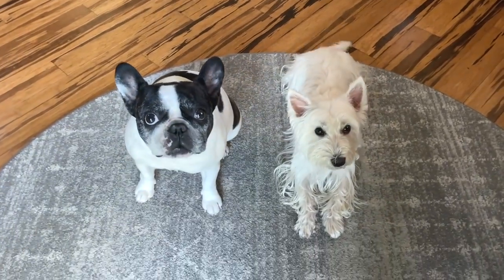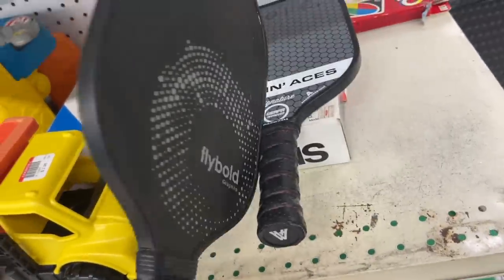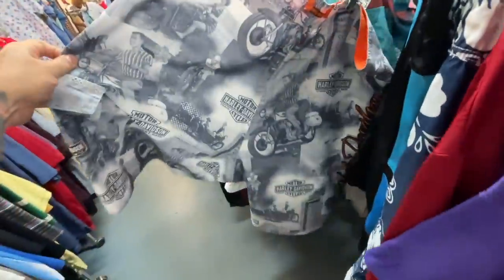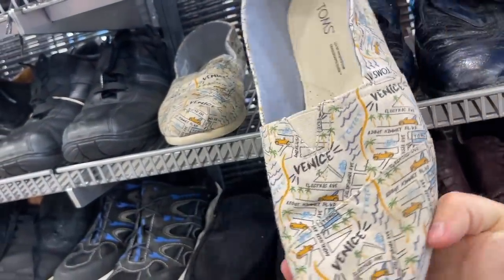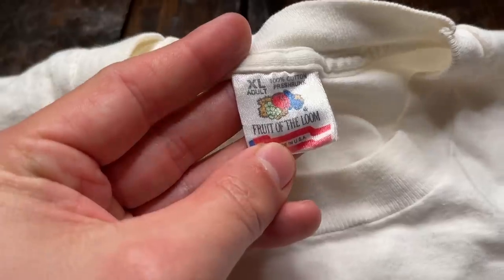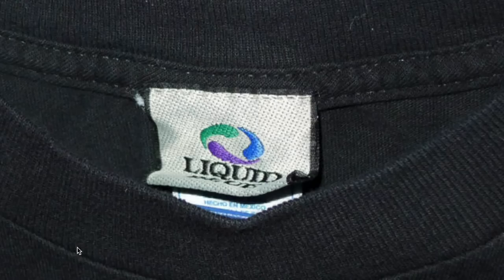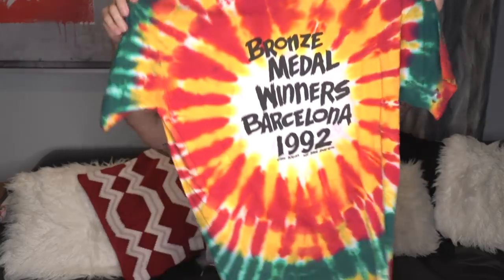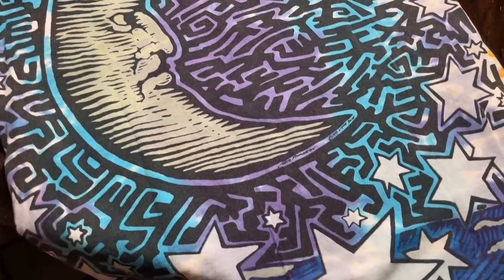It Took Me 3 Years to Find This!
I looked for this item for 3 years, today is the day I finally have one in my collection! • Next AUCTION

If you'd like to send us mail:
Ralli Roots
11705 Boyette Rd.